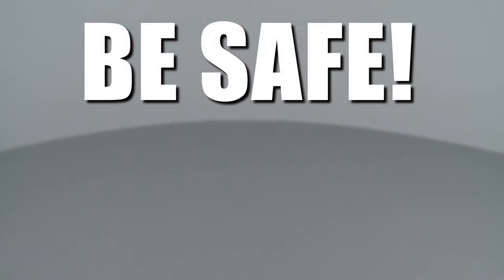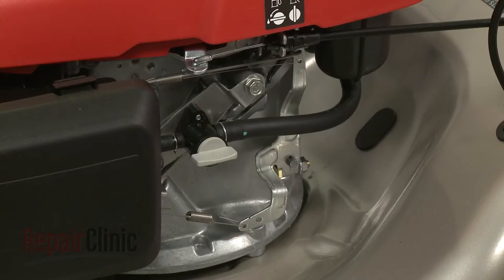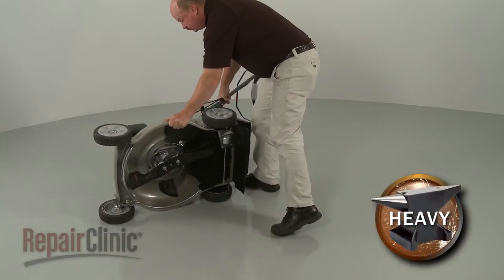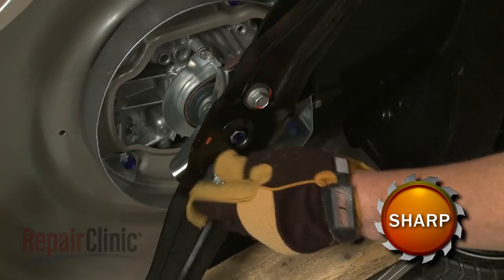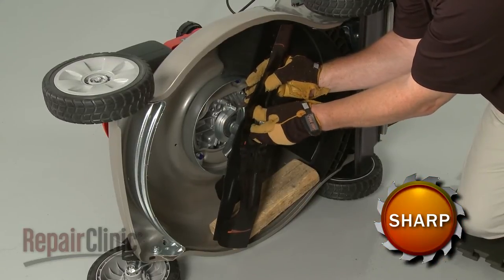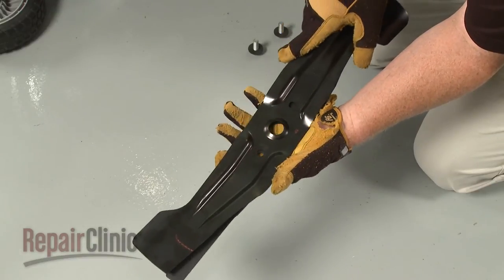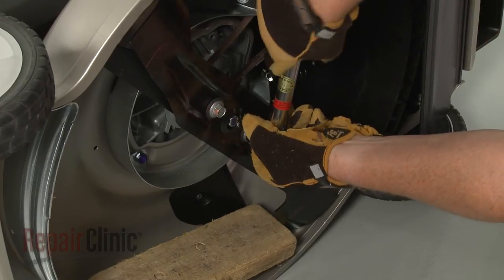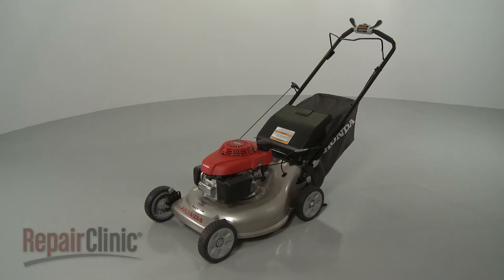Honda Lawn Mower Drive Pulley Replacement Part # 75161-VL0-N00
This video provides step-by-step repair instructions for replacing the drive pulley on a Honda lawn mower. The most common reason for replacing the pulley is if the engine runs but the lawn mower will not self-propel.

All of the information for this drive pulley replacement video is applicable to the following brands:
Honda

Tools needed: torque wrench, rubber mallet, 12mm socket